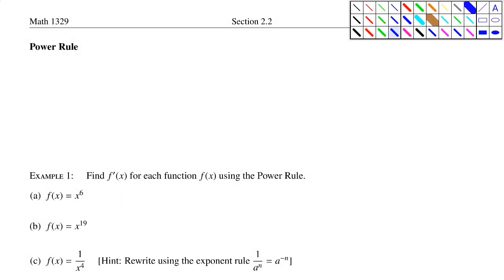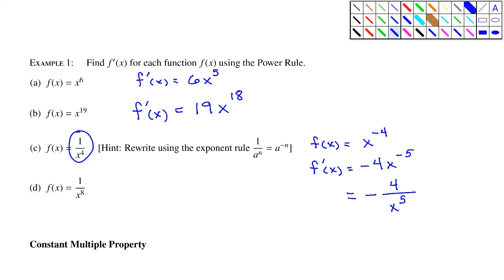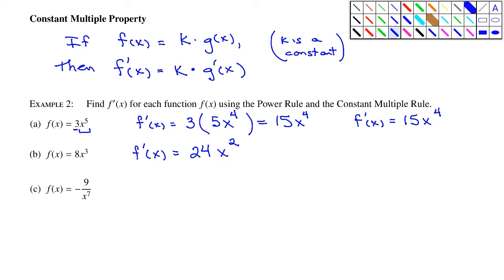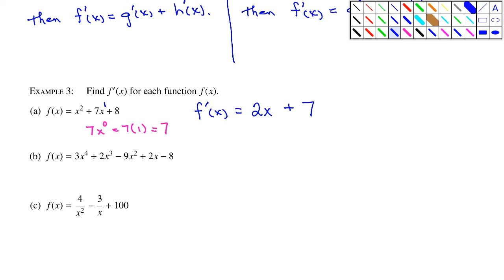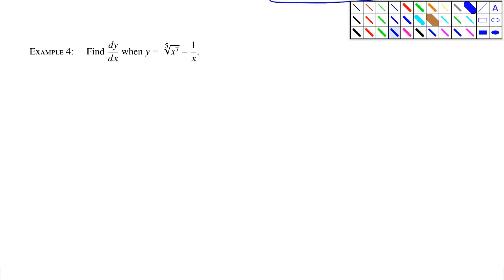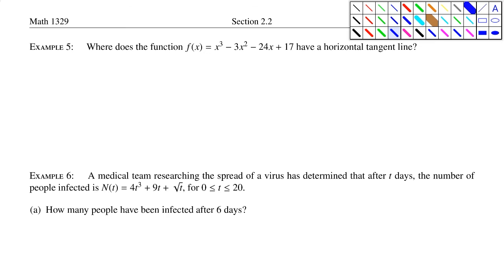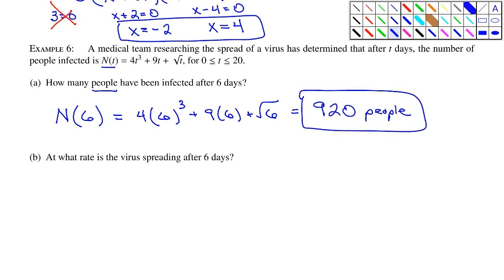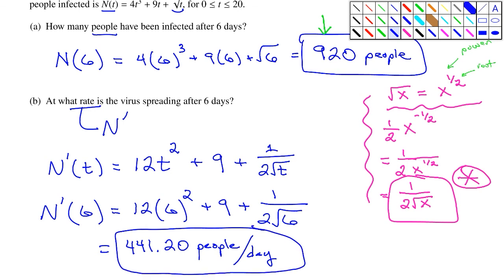Business Calculus - Math 1329 - Section 2.2 - Techniques of Differentiation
Discover the power rule for differentiation through guided exploration
Use the power rule to find the derivative for all exponents (positive and negative)
Apply the power rule to real-world situations